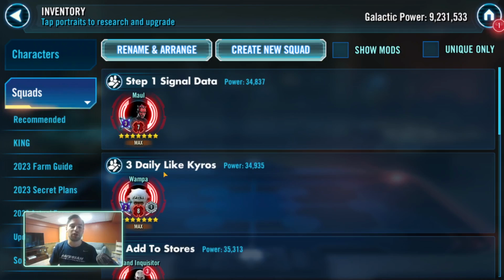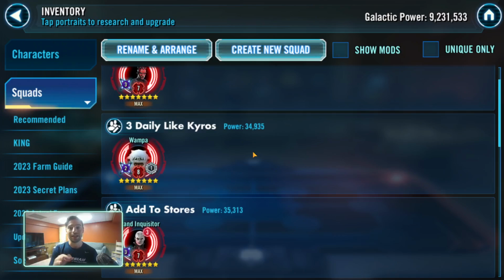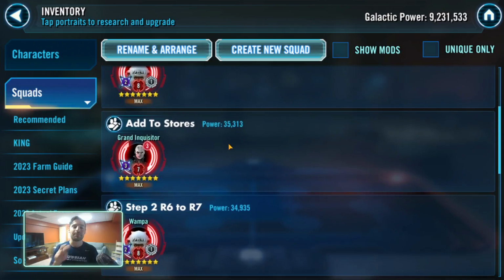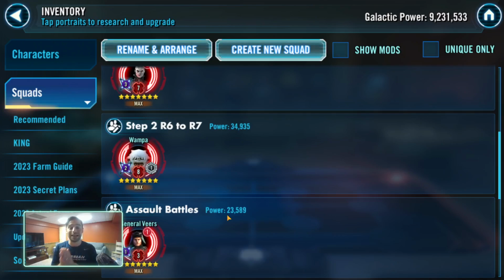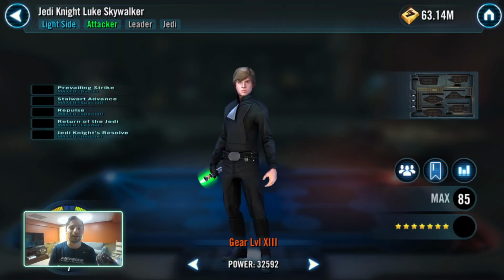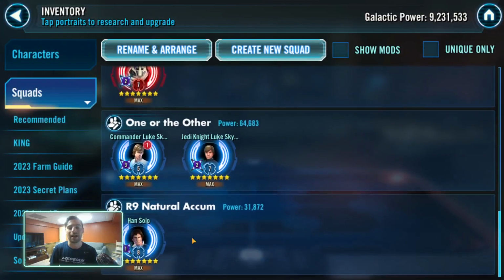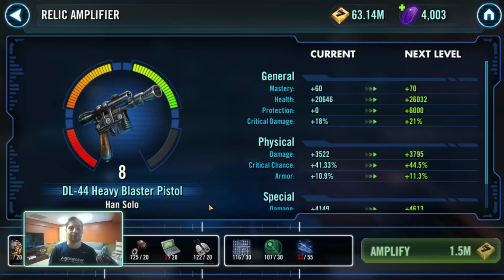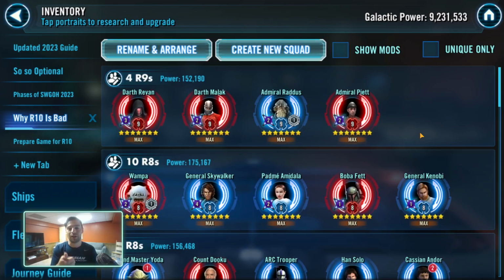How Can SWGOH Prepare for Relic 10 - Part 2